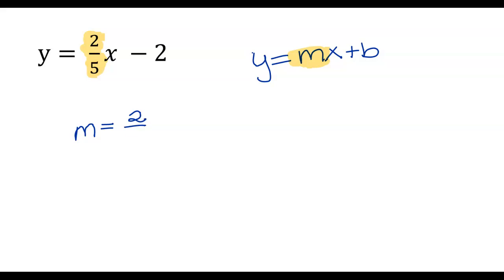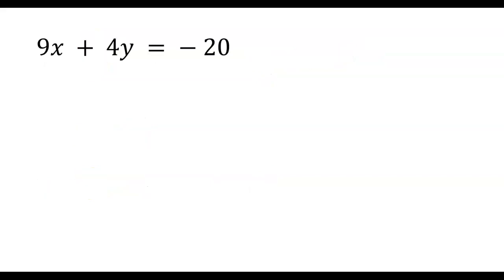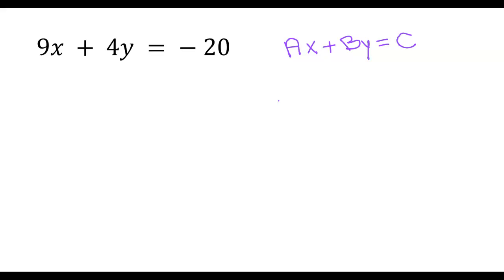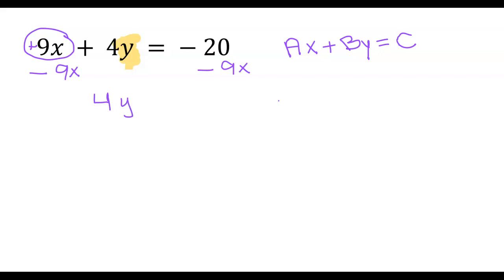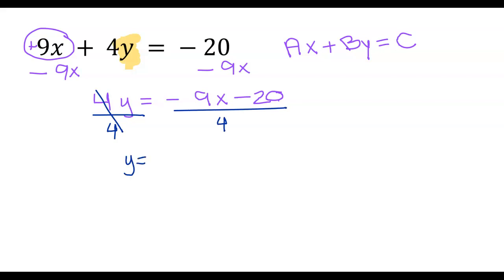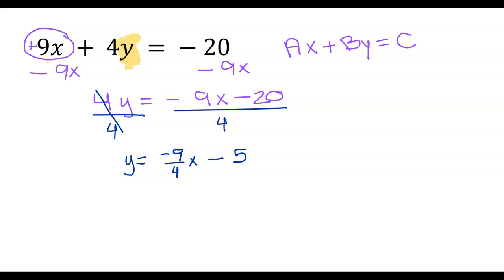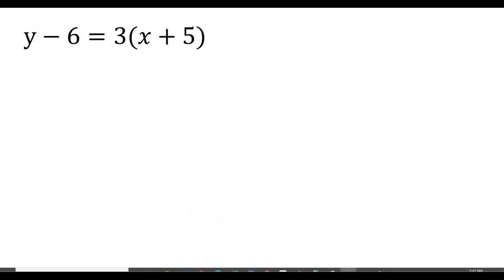Slope from an equation